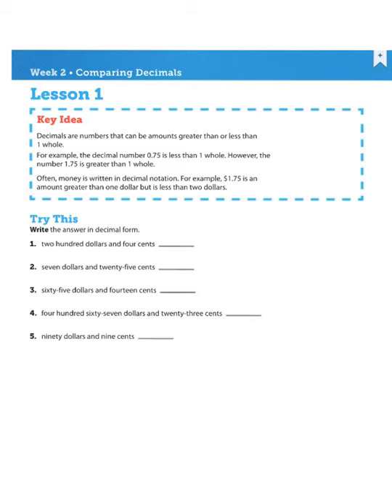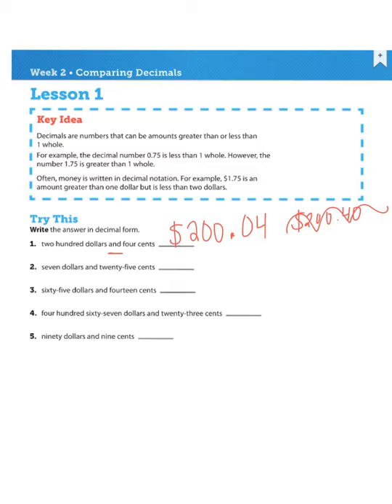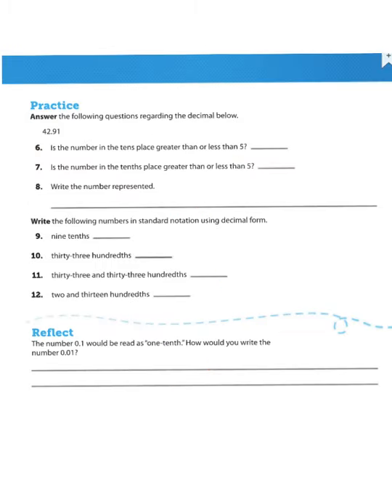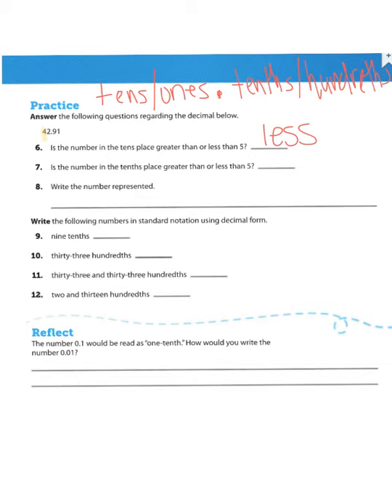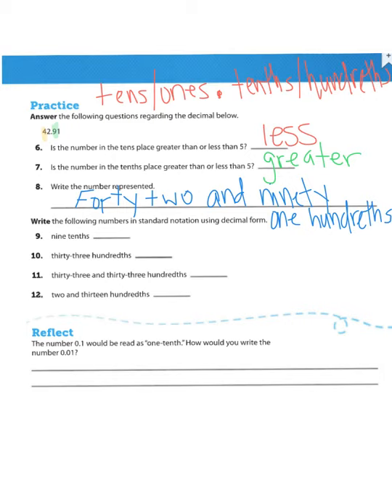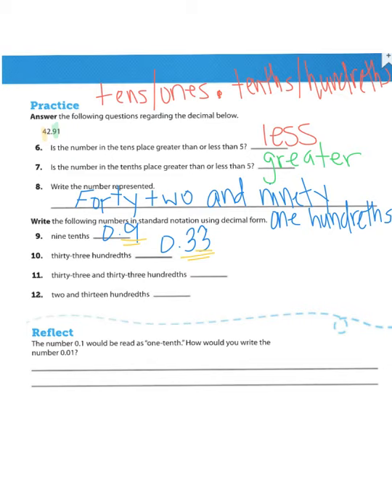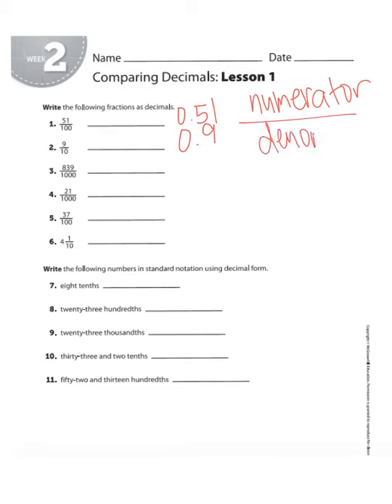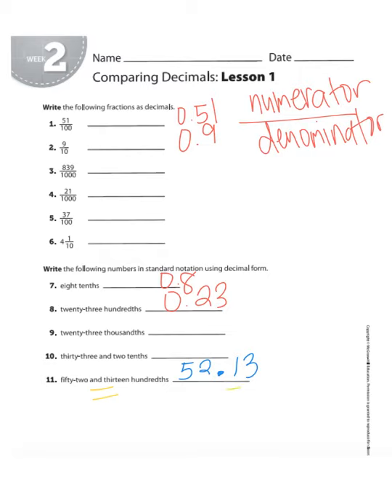Level H Unit 1 Week 2 Lesson 1